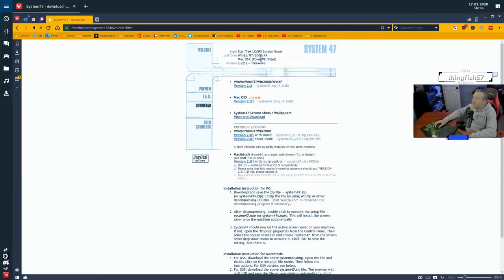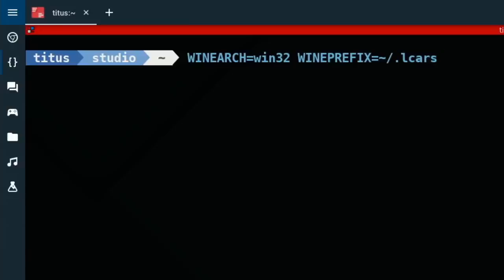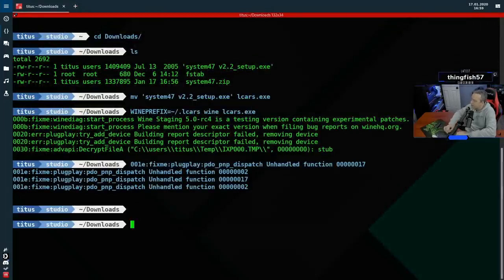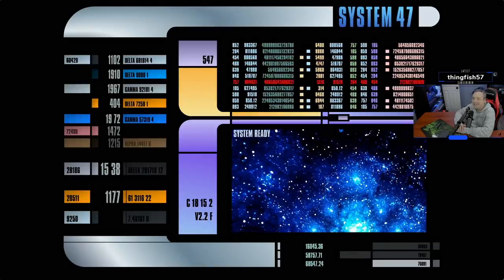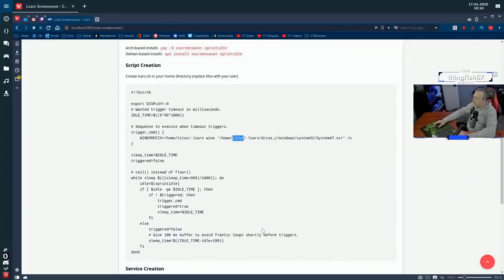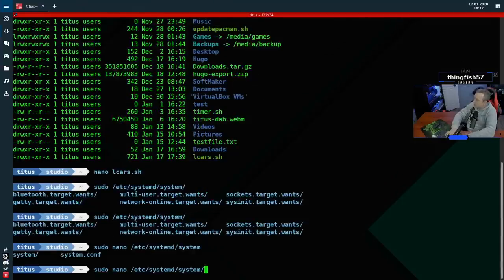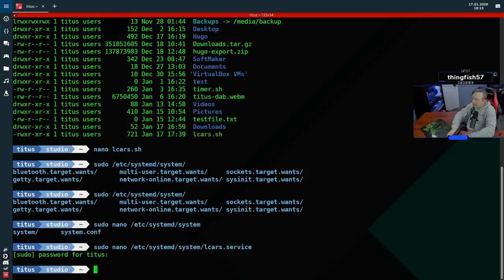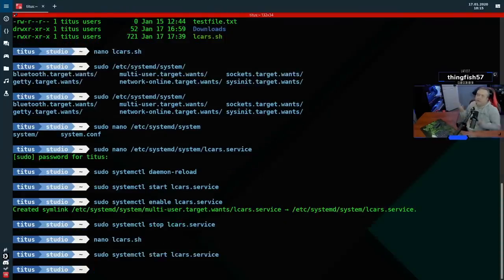LCARS System 47 Screensaver on Linux | Install and Service Creation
This video goes over the infamous LCARS System 47 Screensaver on Linux. You have seen it in my background and now I show how to use an old 90s screensaver scr file on Linux. I then show how to make a systemd service to activate the screensaver when you are idle for a set amount of time.